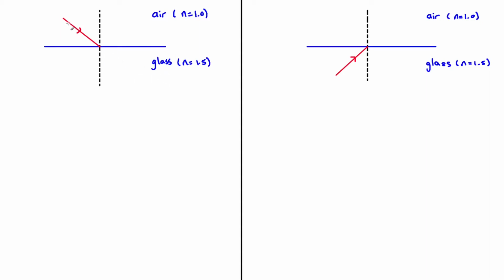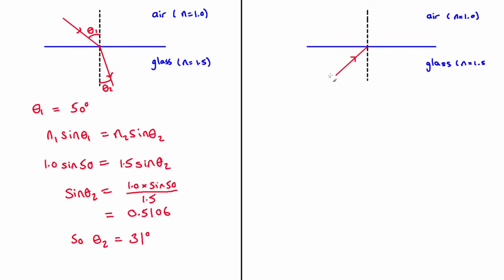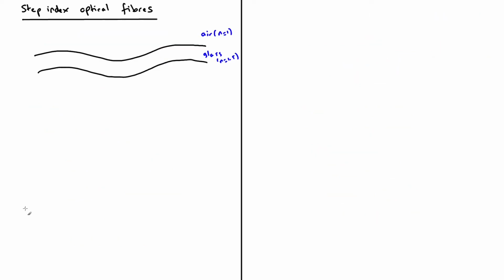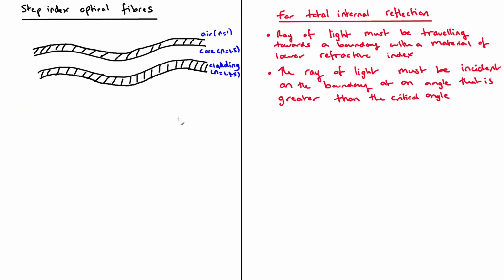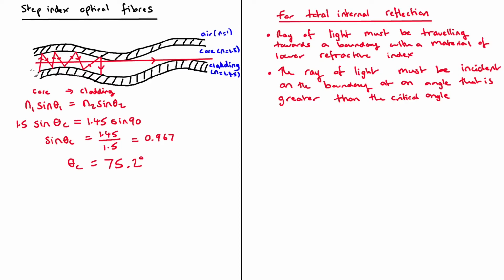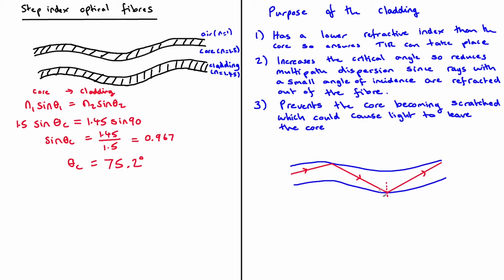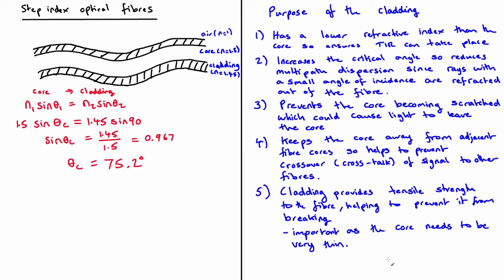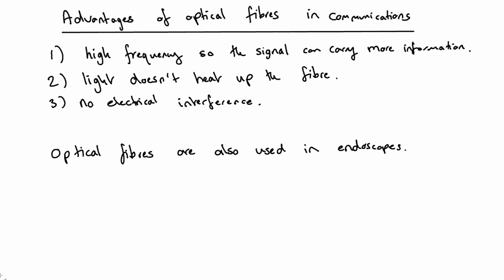Refraction, total internal reflection and optical fibres